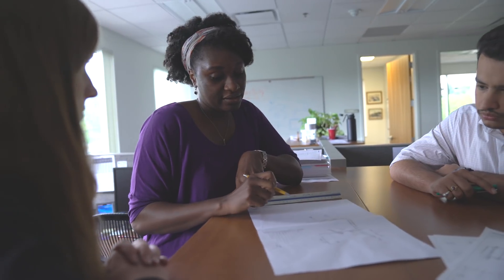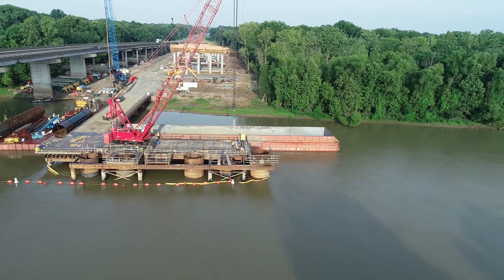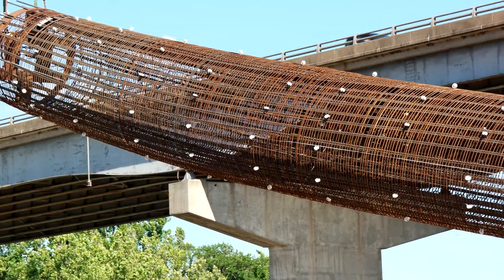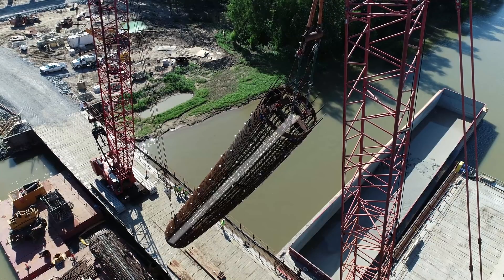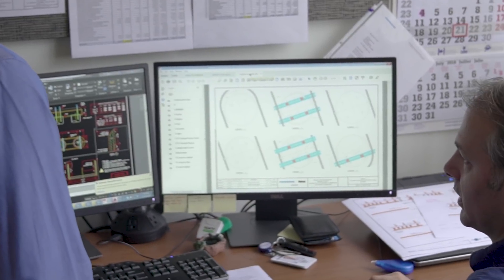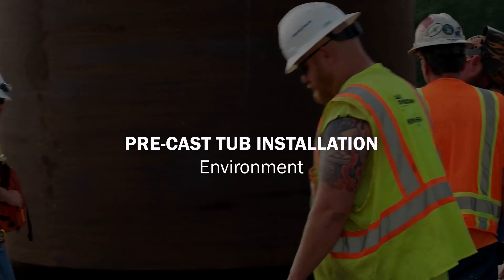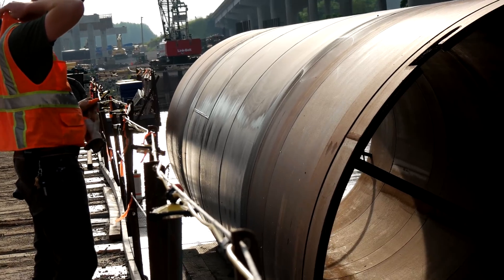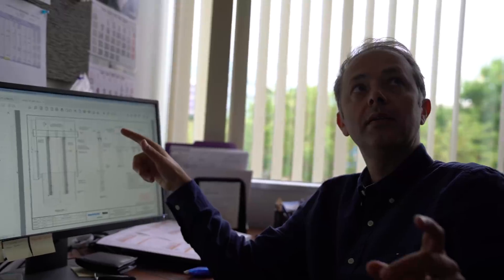Innovation on the White River Bridge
See how our ingenuity and technology are engineering a more connected world.